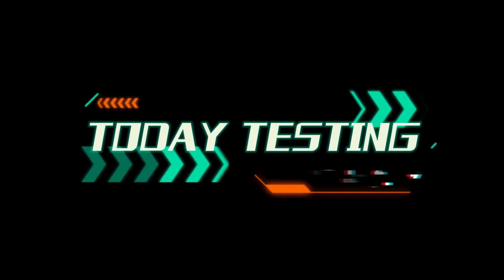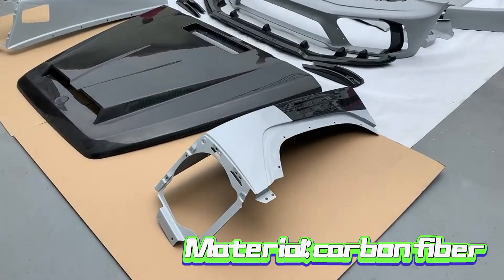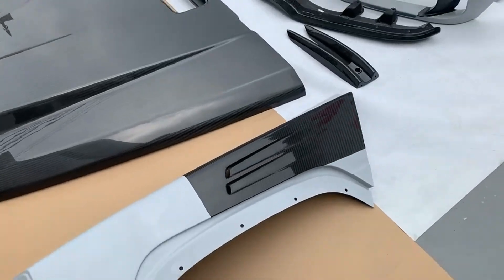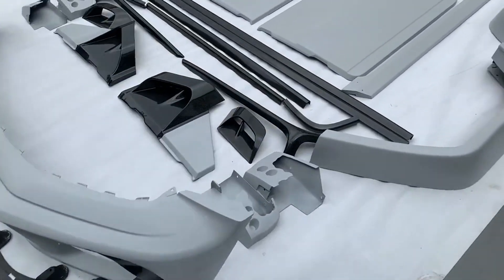facelift to mansory style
Other attributes
Place of Origin: Guangdong, China
Size : Standard Size
Position: Wide Body Kit
Material: Carbon Fiber
Brand Name: YPLH
Model Number: YPLH-W464 G500 G63 to Msy Style Bodykit 19-22y
Car Make: For Benz W464 G500 G63 to M Style Wide Bodykit
Product Name: W463a Full Body Kit Upgrade to G63 For G Class W464 G350 G500 G550
Fitment: Excellent Fitment
Type: Car Exterior Decoration
Quality: High-Quality
Usage: For Mercedes W464 W463a to M Style Wide Bodykit for G500 G63
Features: Factory-direct
Application: Automotive Parts
Style: W464 G500 G63 to Msy Style (Man sory Style )
Function: Car Exterior Refitting
Installation: Esay Installation